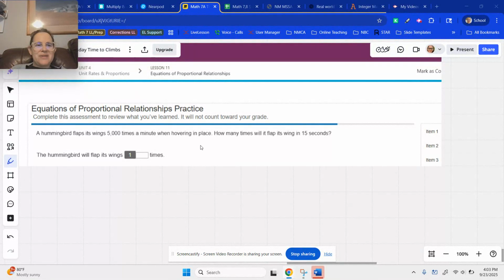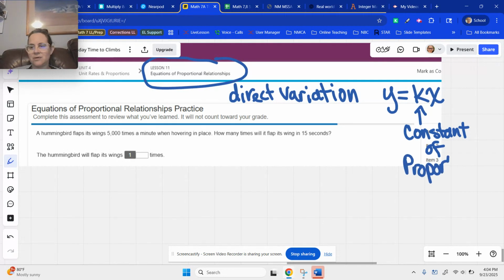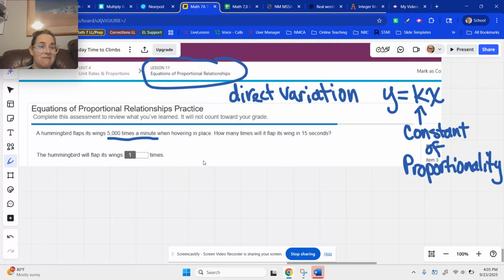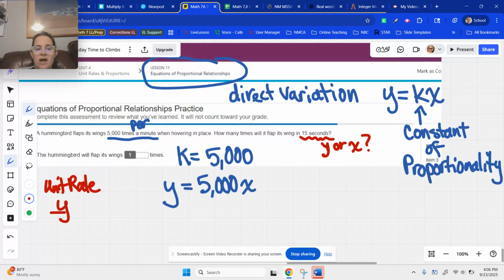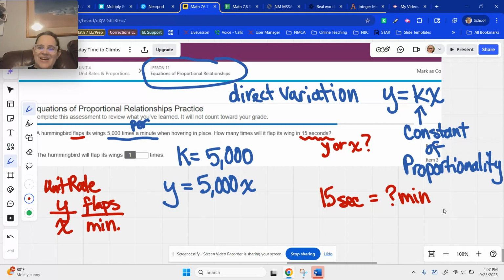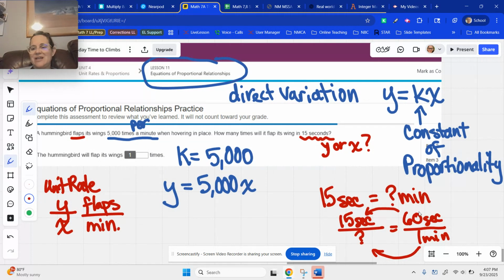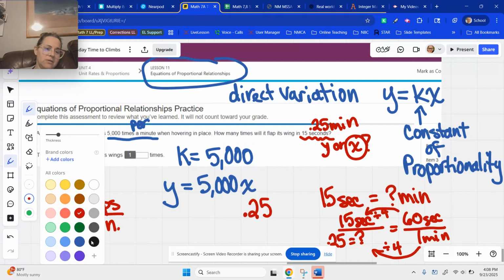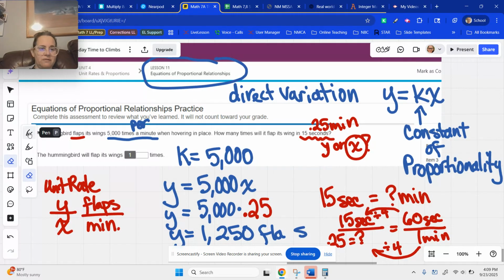Math 7A U4L11 Equations of Proportional Relationships